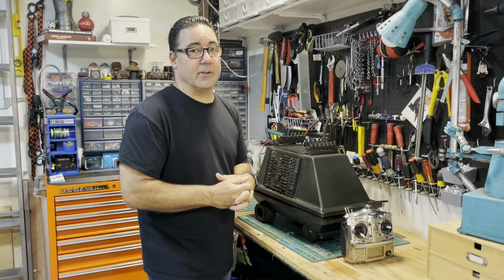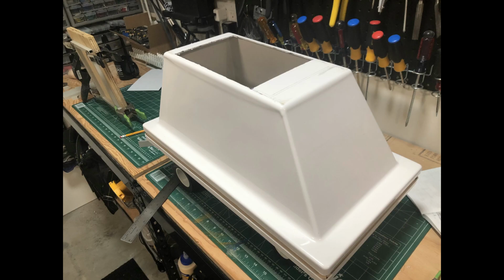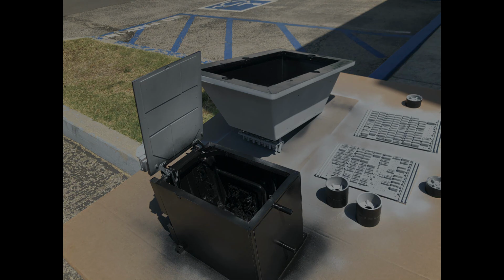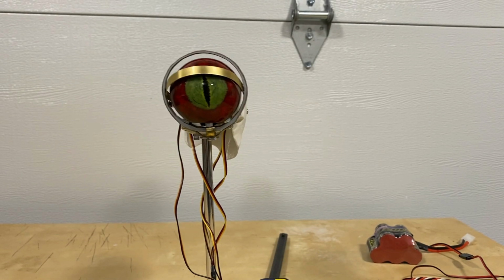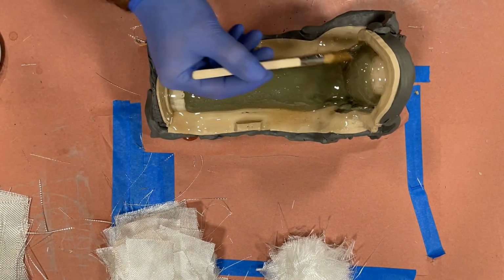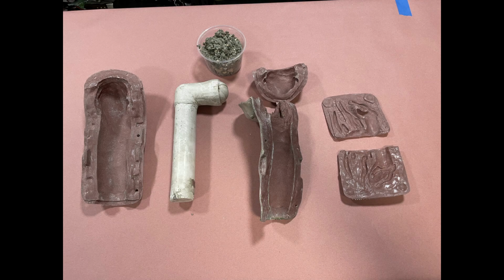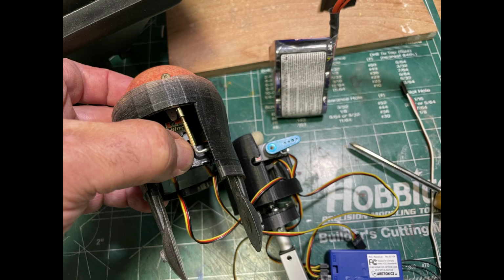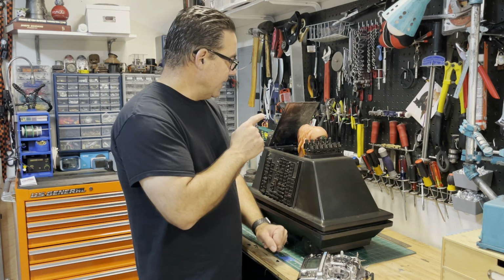Mouse Droid with Animatronic Dianoga Build Video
The build process for my mouse droid and animatronic dianoga, the trash compactor monster from "Star Wars: A New Hope".